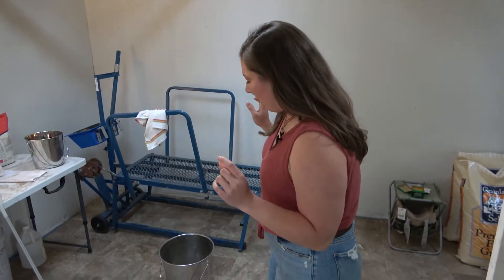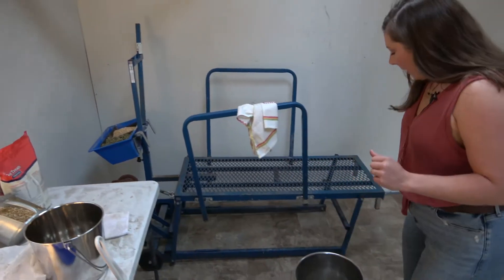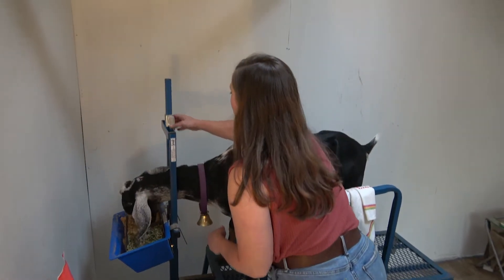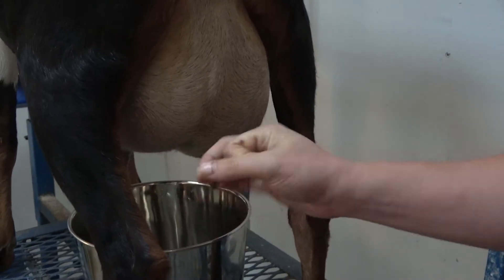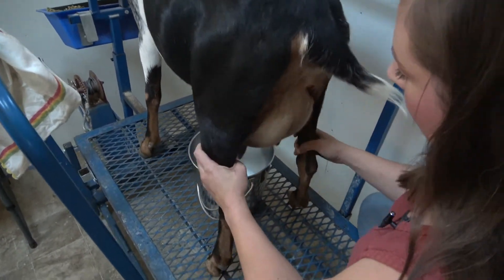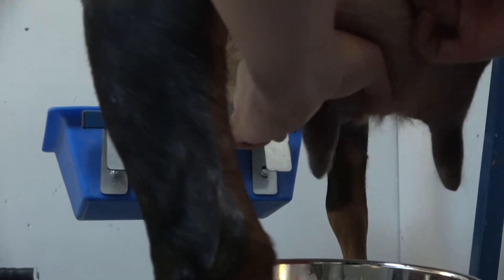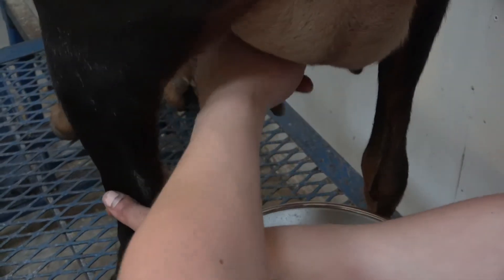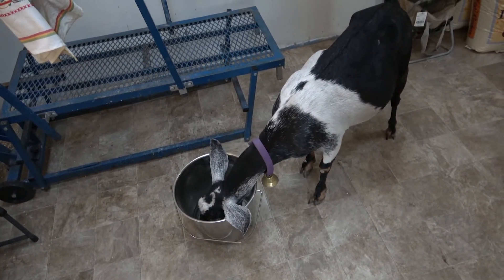Evening Goat Routine (plus Milking tutorial)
Melissa explains how to do evening goat chores on Forster Farm, including a milking tutorial with Miss Mia our Nubian goat!